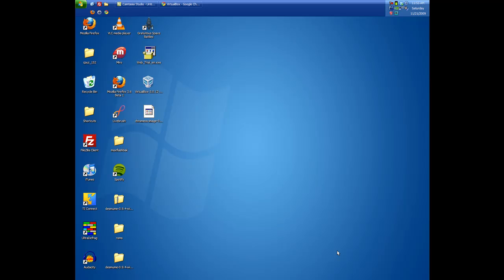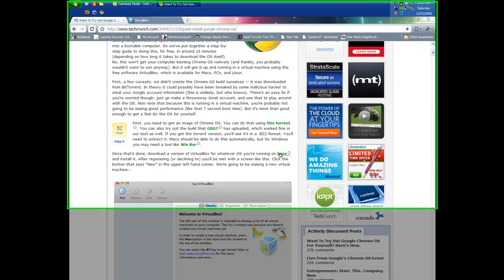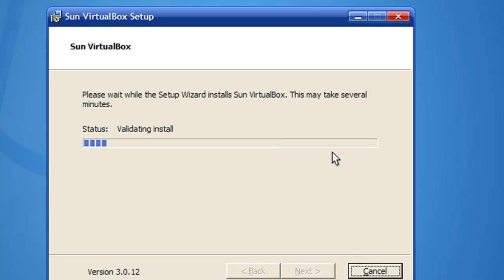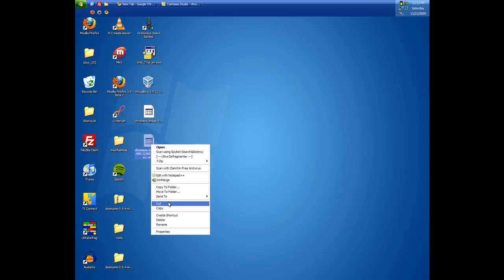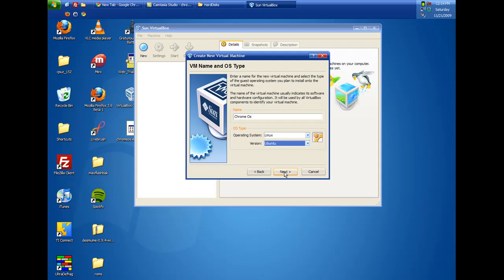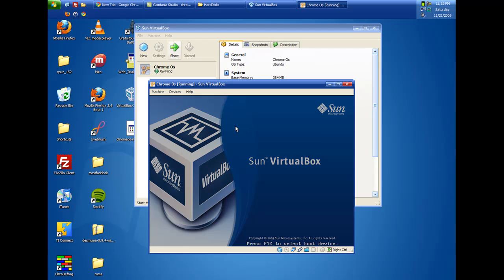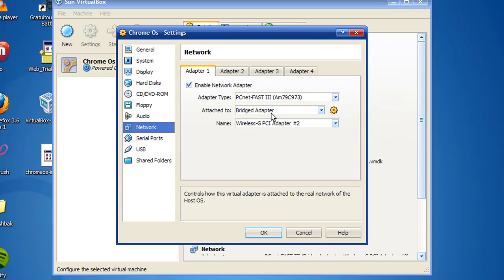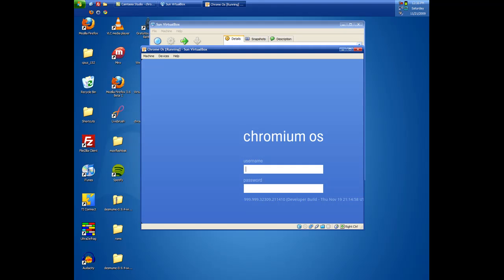How to: Run Chrome Os on VirtualBox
How to Install Chrome Os In Virtual Box.